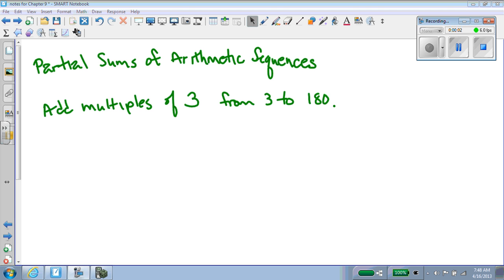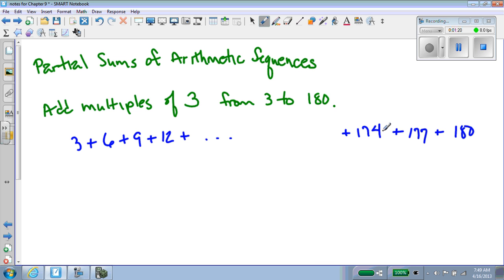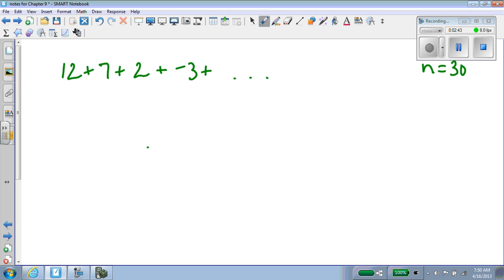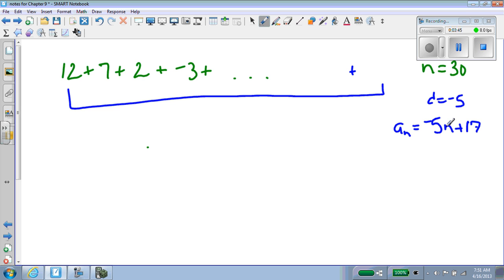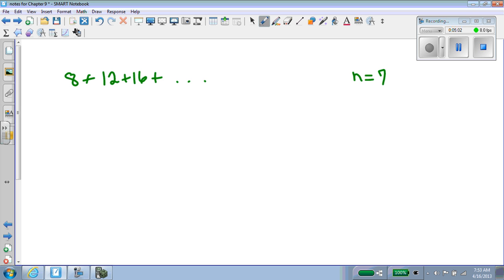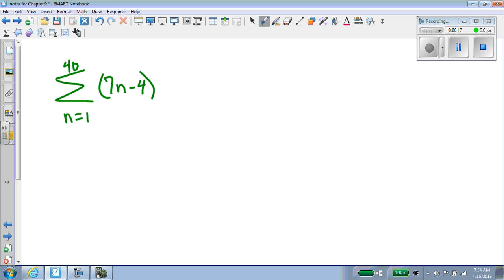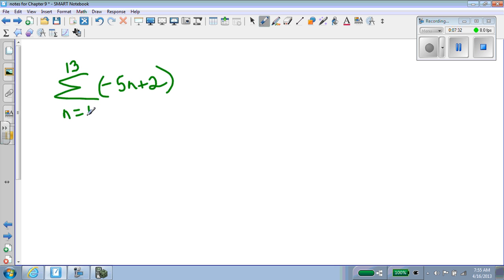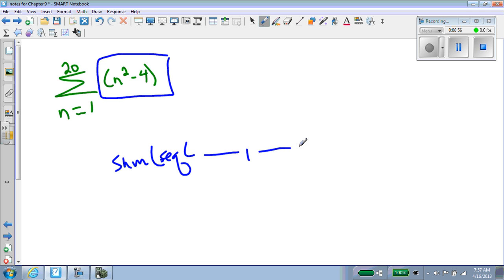partial sums of arithmetic sequences